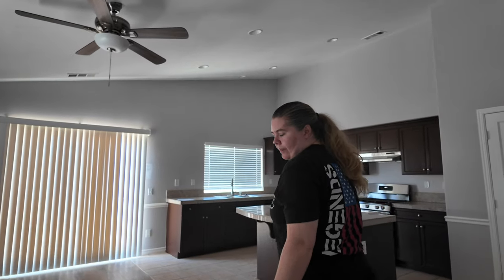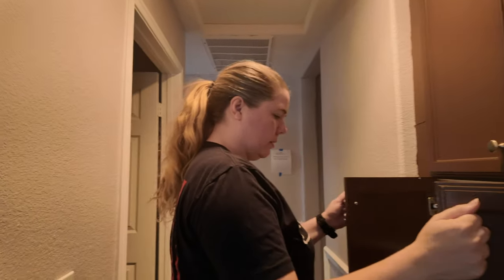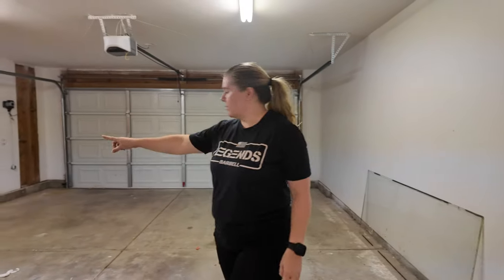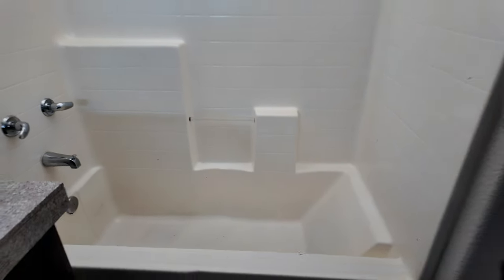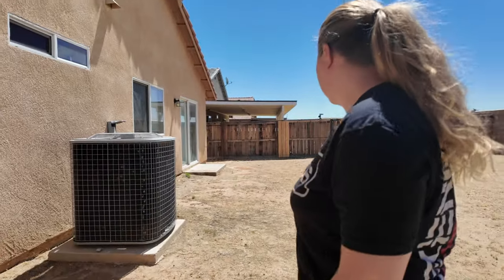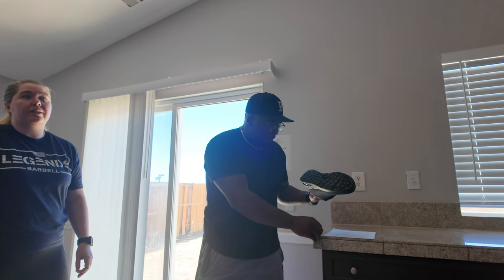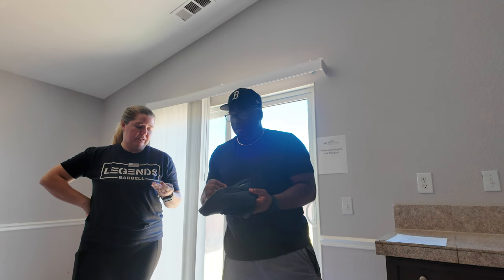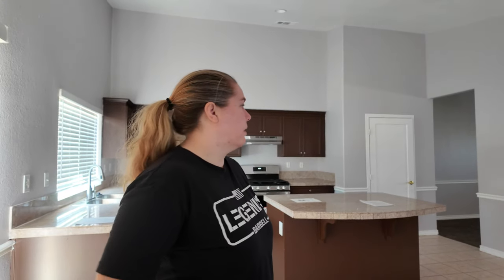Looking For A Rental House With My Wife | DeJuan Breezy Vlogs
Looking for a rental house with my wife in this hour tour vlog.

Welcome to the DeJuan Breezy channel, where everyday life gets a dose of excitement! Dive into our vlogs that capture the essence of our adventures and everyday moments. From engaging couple vlogs and heartwarming family vlogs to our thrilling basketball vlogs, I’ve got something for everyone. Enjoy our daily vlogs that highlight our lifestyle, filled with laughter, love, and unforgettable family videos. Expect lots of funny videos and behind-the-scenes moments that will keep you coming back for more.